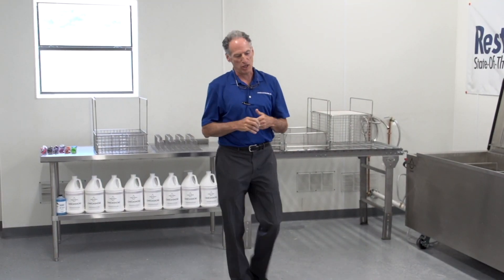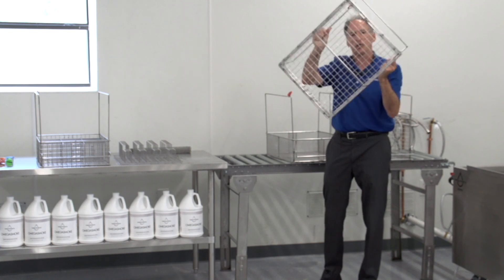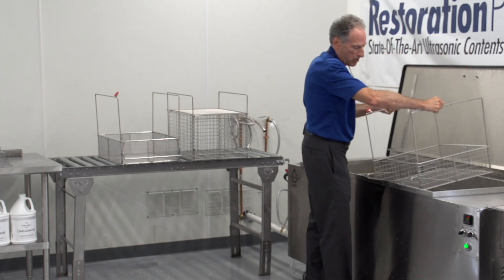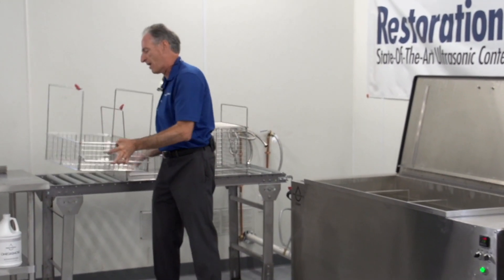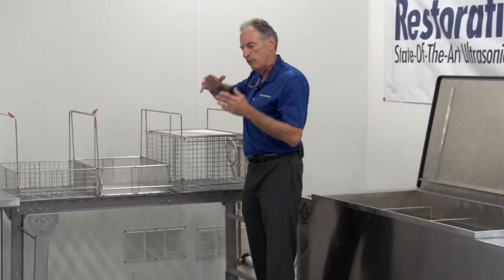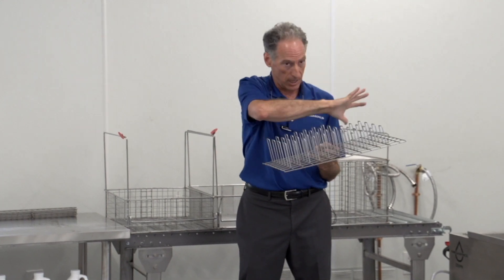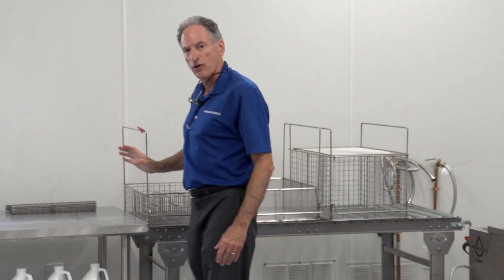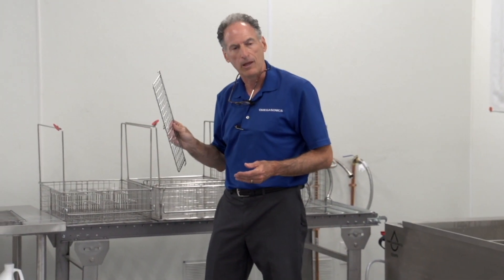Introduction & Baskets: How to Use Our Ultrasonic Cleaning Equipment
In this series, we will be learning about how to use Omegasonics ultrasonic cleaning equipment. This includes everything from baskets, basket arrangement, pre-wash/soaking, ultrasonic cleaners, crew management, drying, and final inspection.

Depending on the type of contents you are restoring, the basket used will change. For example, for cutlery and small items you will use a fine mesh basket (1/8in). For other items, like toys and plastic items that are buoyant, you will want to use a basket that has a lid in order to keep the contents submerged while ultrasonically cleaning.

0:13 - Introduction

0:39 - Standard Basket & Usage (16in x 20in x 6in, 1in Mesh)

0:49 - Why the Basket Hook is Important

1:40 - Small Mesh Basket & Usage (16in x 20in x 6in, 1/8in Mesh)

2:08 - 9 Deep Basket & Usage (16in x 20in x 12in, 1in Mesh)

2:38 - Inserts for Baskets & Usage